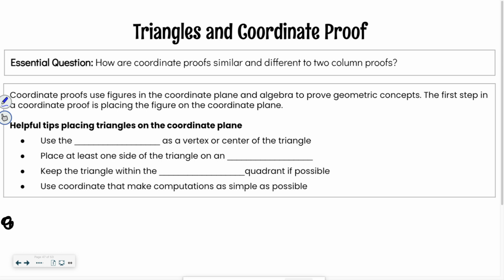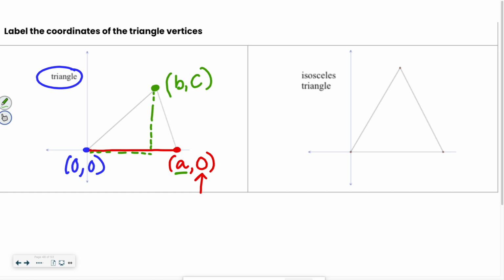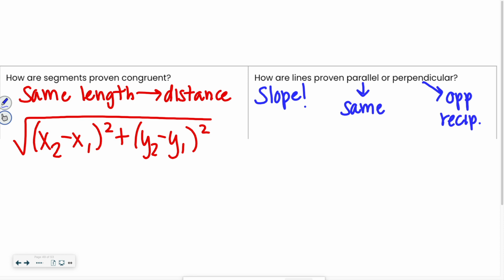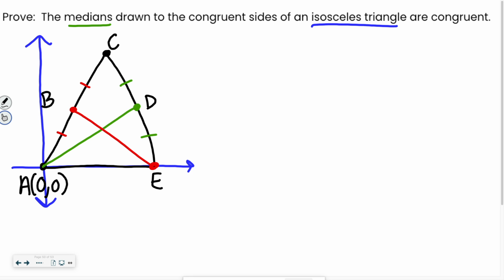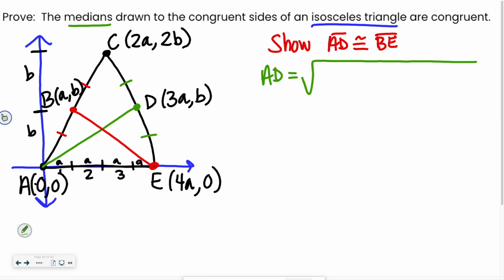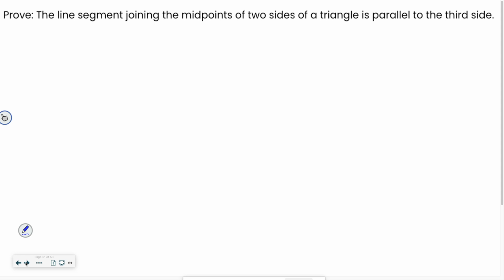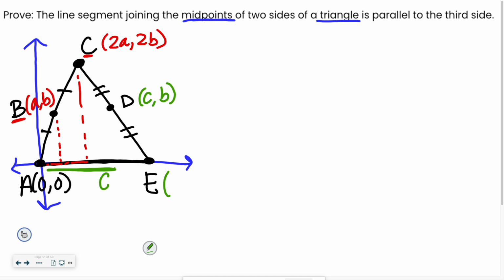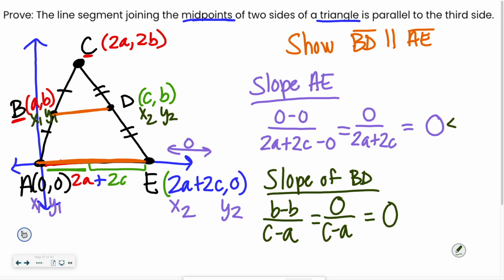Enriched Geometry Triangles and Coordinate Proofs